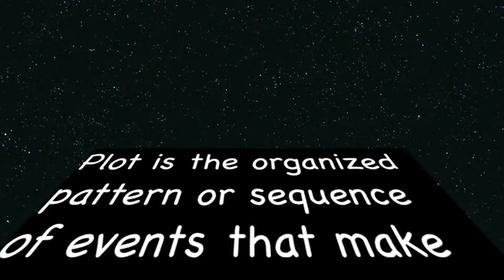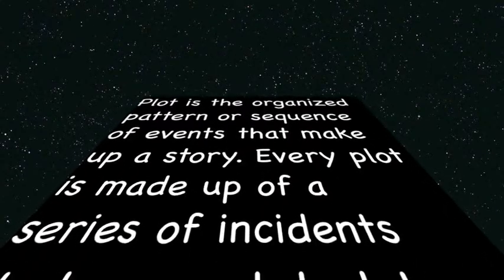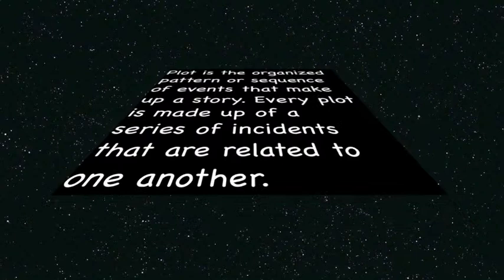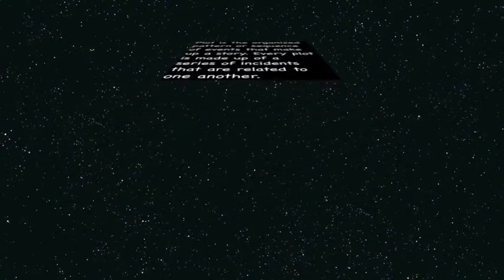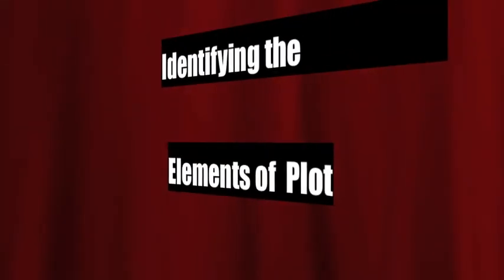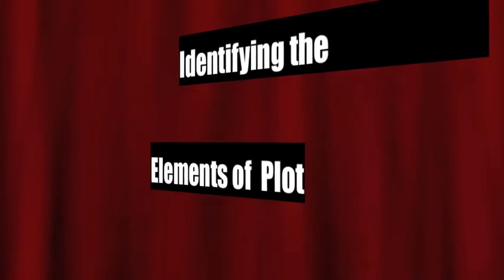Plot and the Man of Steel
Short video introducing plot.